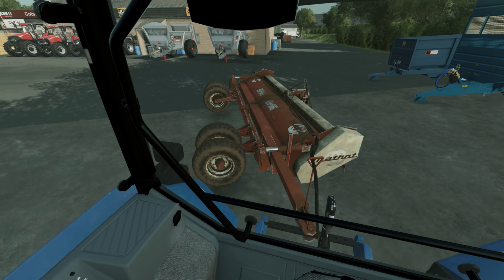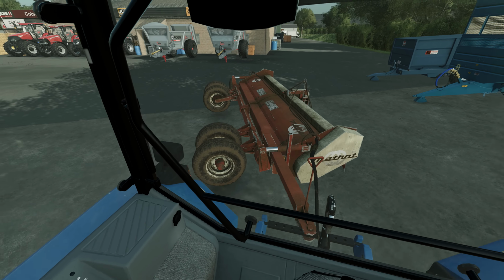Cheers! | FS22 Roleplay | The Farm Hand | Episode 7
Welcome to this roleplay series called "The Farm Hand"

Set in the Cotswold and on a small Britsh farm, follow the story as we try to make a living as a farm hand.
All the farms have been edited by myself and are custom for the story and the series.

My interest in farming & simulation games come together on here.

PC Specs 💻
AMD Ryzen 9 5950X
32GB Corsair Vengeance RGB PRO
500GB WD SSD (OS)
1TB Samsung SSD (Games)
2TB  Seagate hard drive (storage)